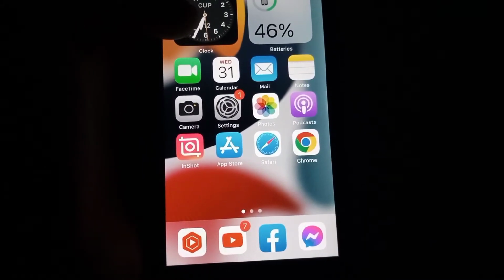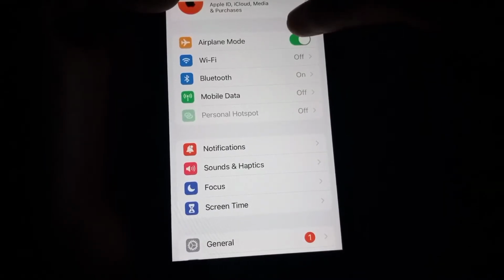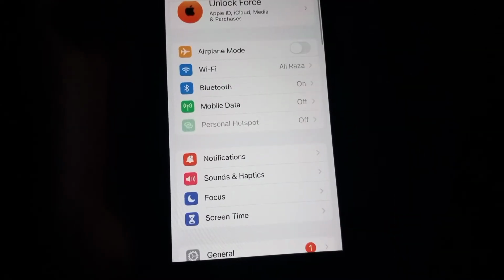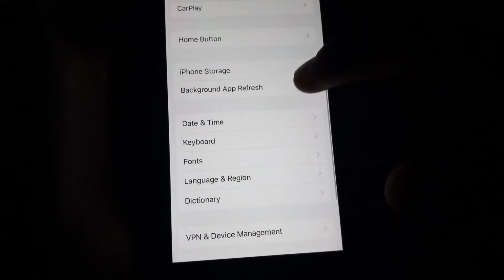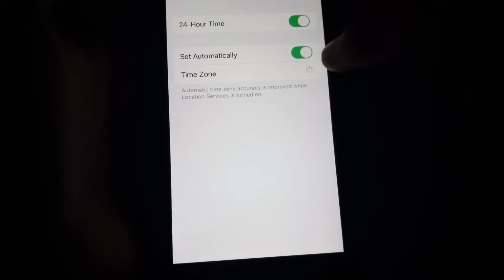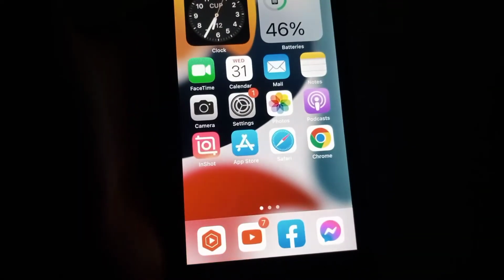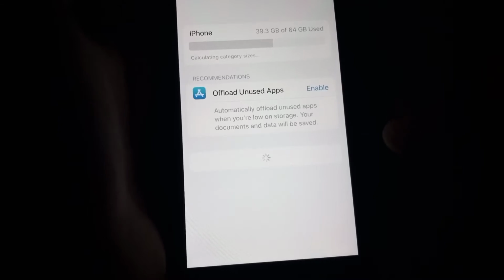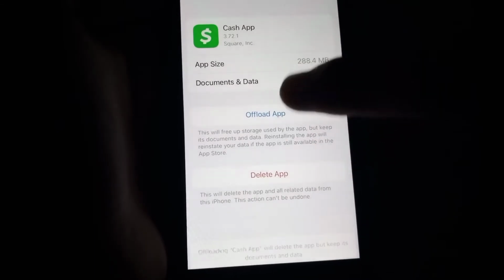How to Fix Cash App Payment Failed on iPhone| Cash App This Payment was Canceled for Your Protection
After watching this video you will be able to know " How to Fix Cash App Payment Failed on iPhone | Cash App This Payment was Canceled for Your Protection ". So get rid of this problem and enjoy your device.